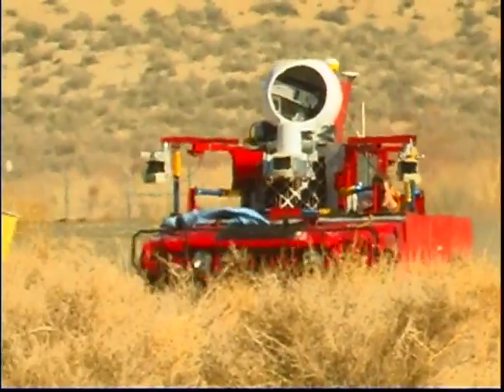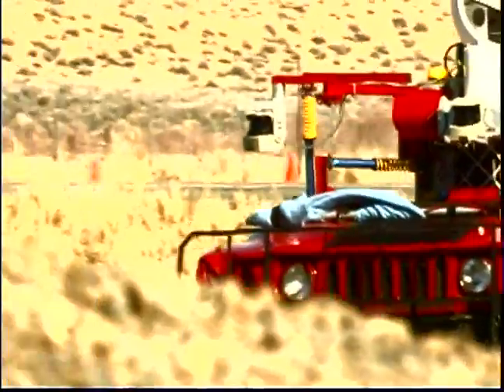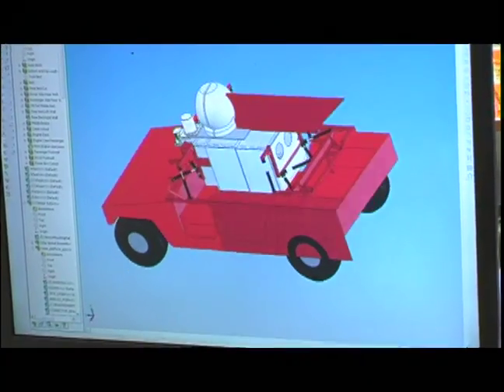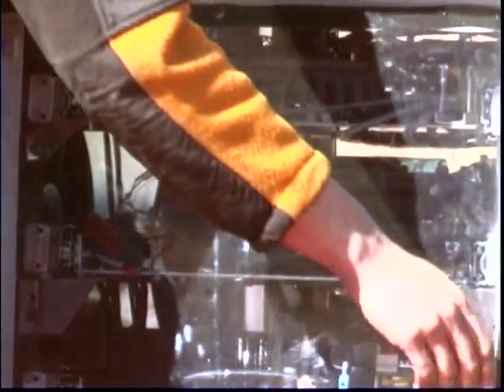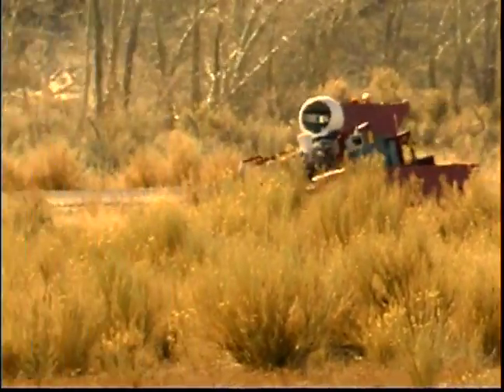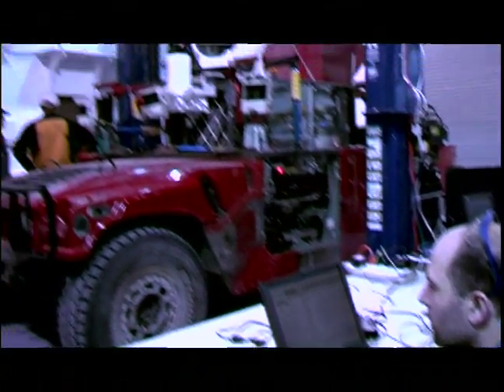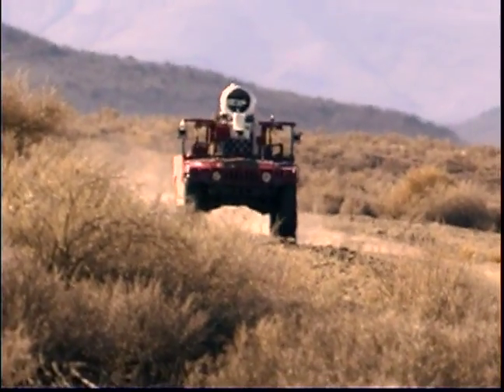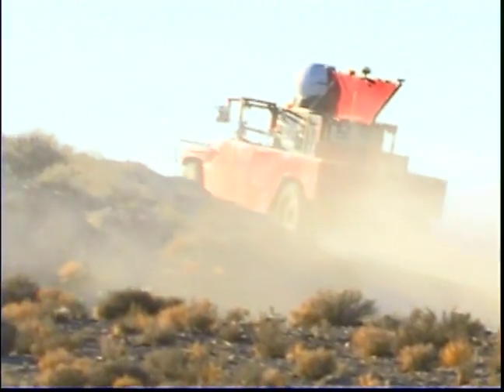CMU Red Team Video from Intel IDF February 2004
Video shown at the 2004 IDF (Intel Developers Forum) before Craig Barrett's keynote. The event featured the Carnegie Mellon University Red Team robotic self-driving car for desert racing named "Sandstorm"

Moscone Center February 2004

Features several members of the original CMU Red Team and speaks of the first Darpa Grand Challenge.  CMU "won" by going the farthest, but the challenge was held again 18 months later with CMU having 2 vehicles complete the course.